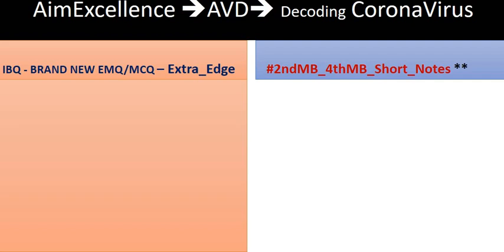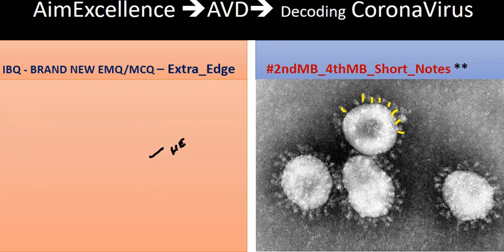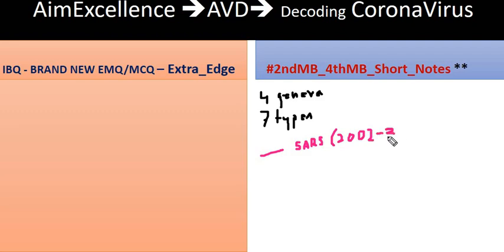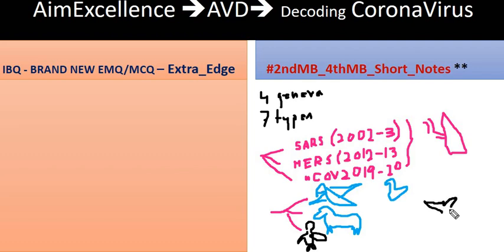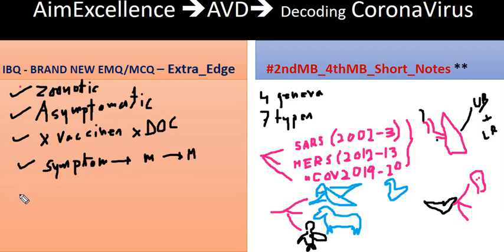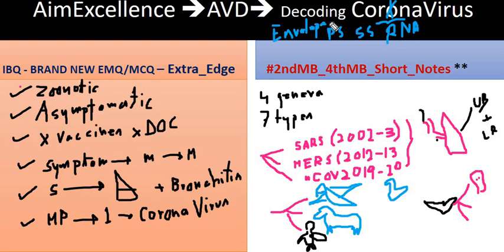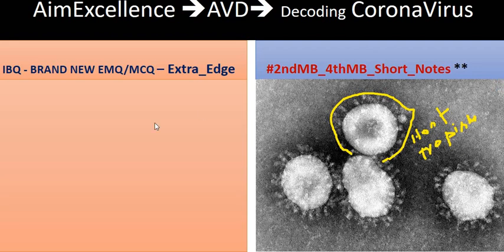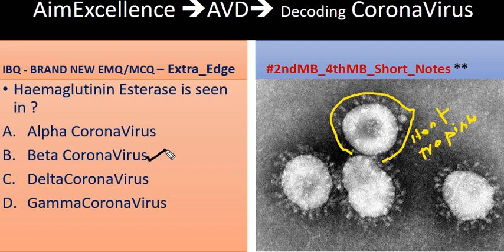AimExcellence MB2PG2MRCP_MLE CORONA VIRUS Decoded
Latest epidemic caught attention across globe